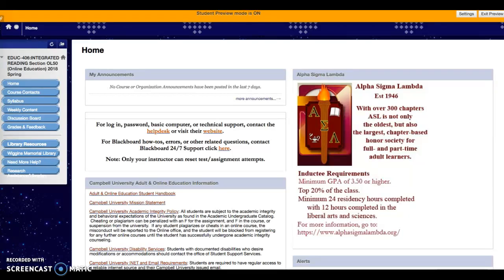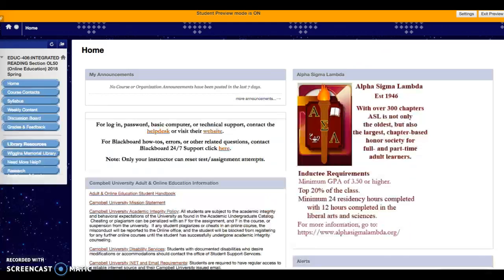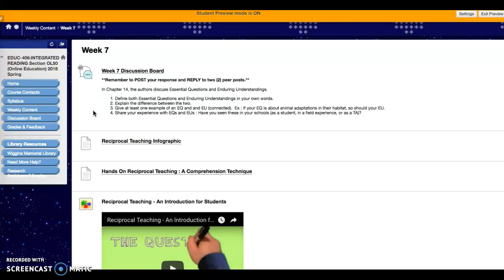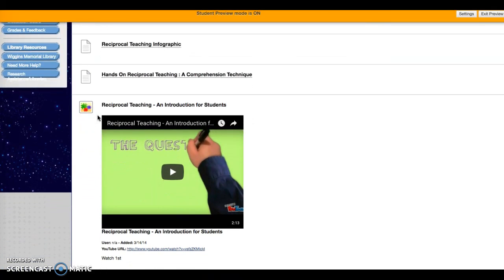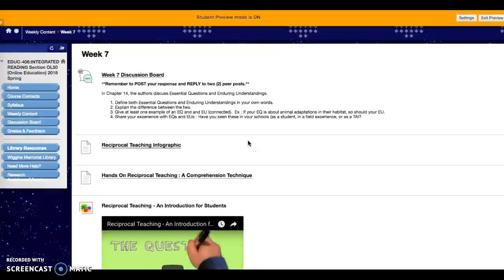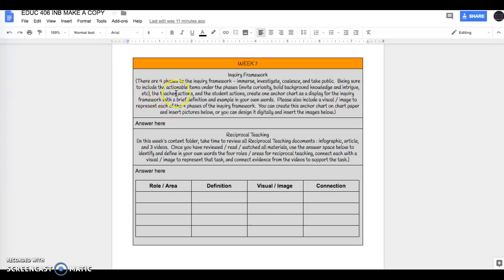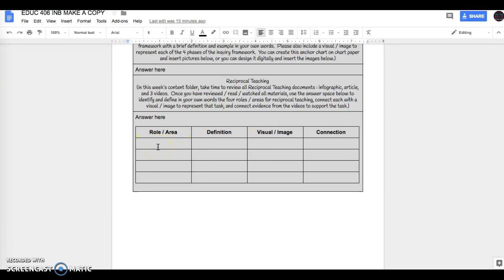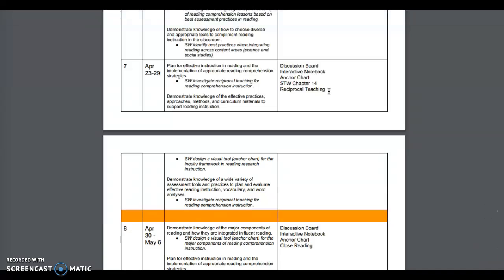EDUC 406 Week 7